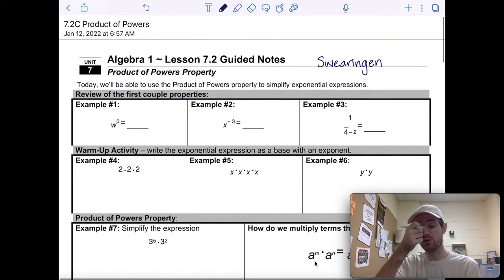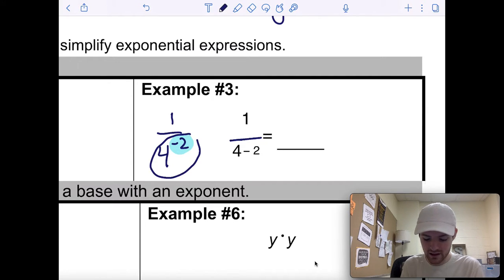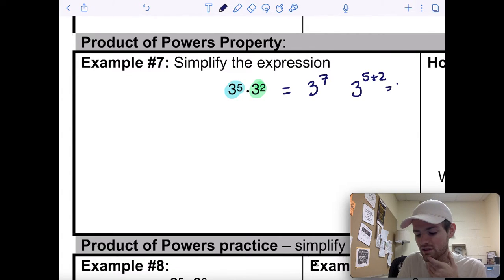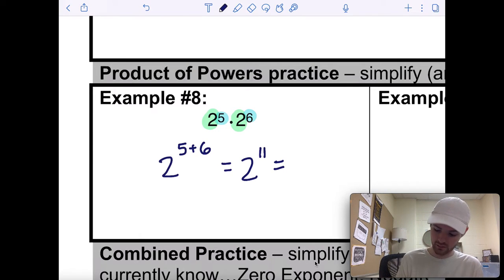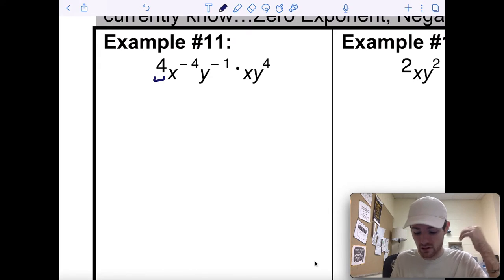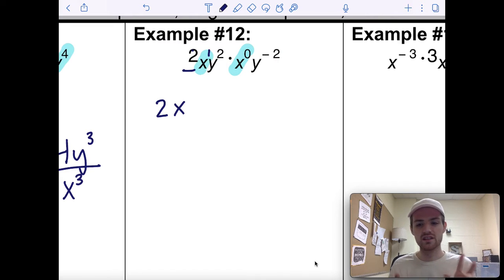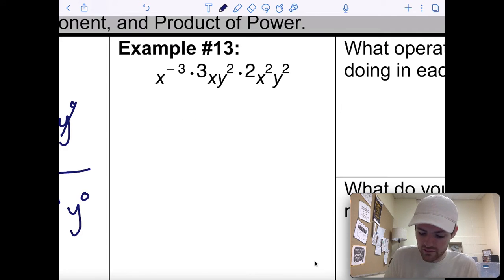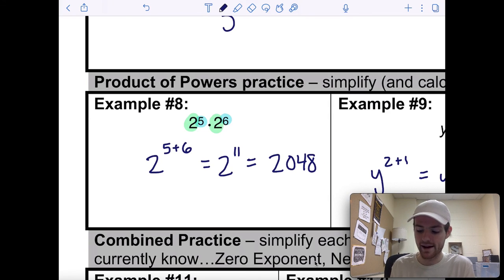(ALG 7.2) Product of Powers